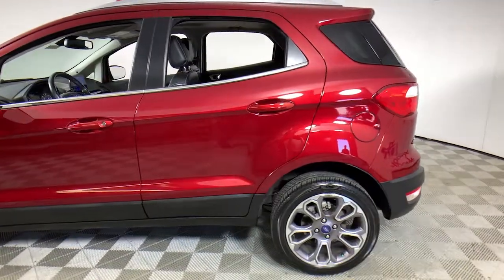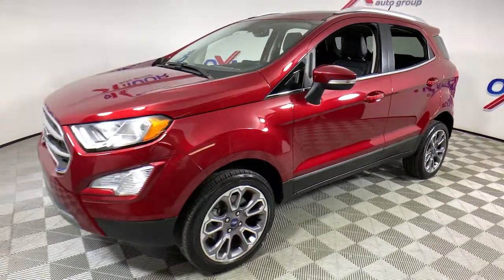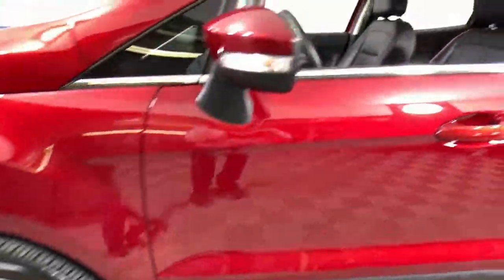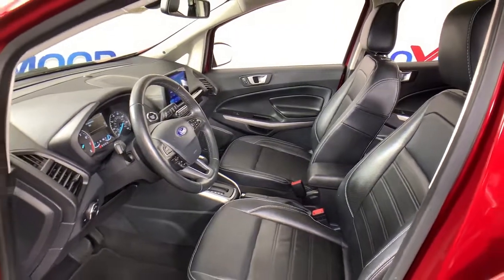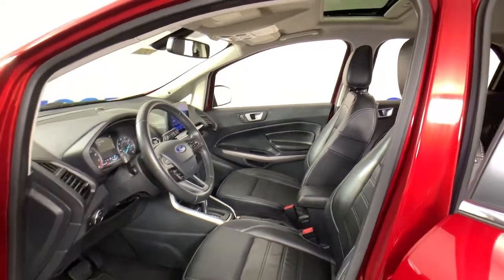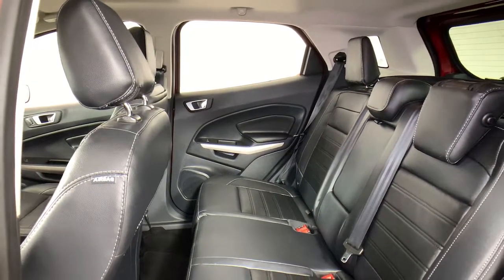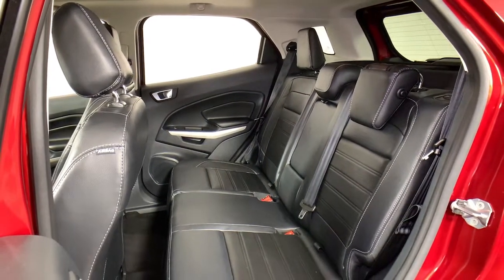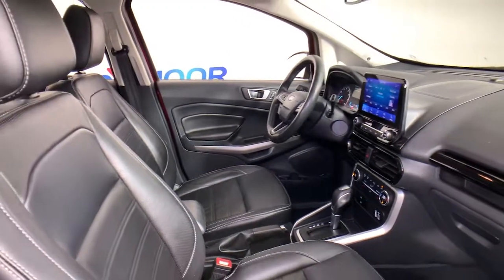2020 Ford EcoSport at Oxmoor Toyota | Louisville & Lexington, KY T52872A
Ruby Red Used 2020 Ford EcoSport available at Oxmoor Toyota in Louisville, Kentucky. Servicing the Lexington, Elizabethtown, KY New Albany, IN Jeffersonville, IN area.

Oxmoor Toyota
8003 Shelbyville Rd